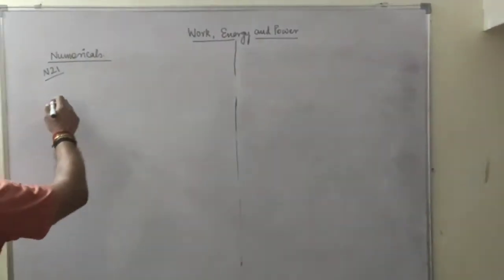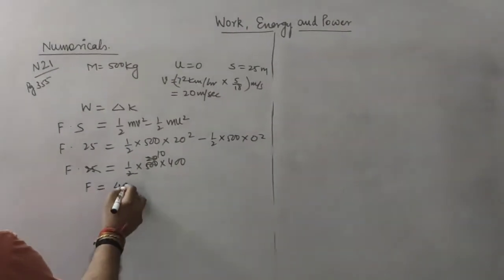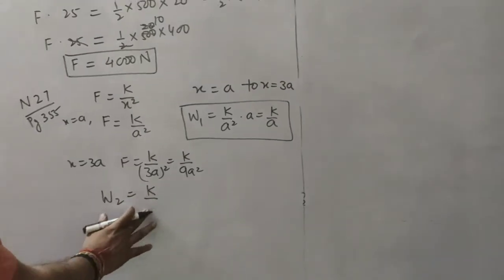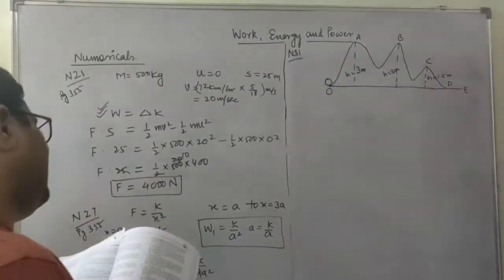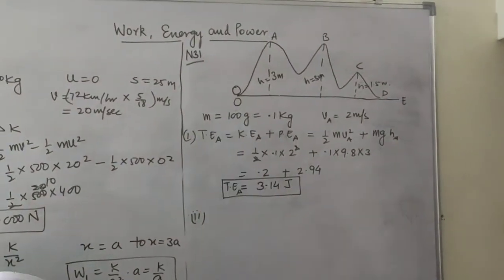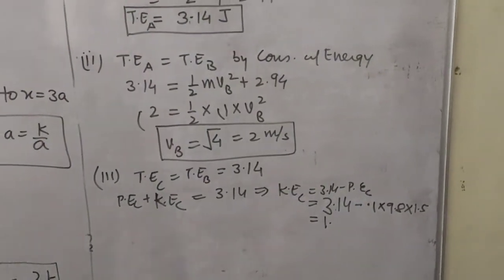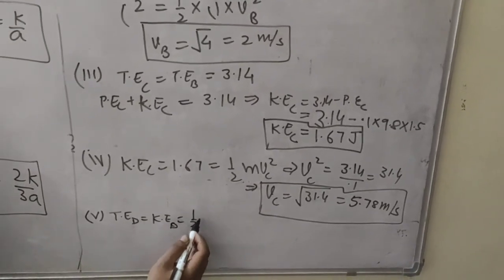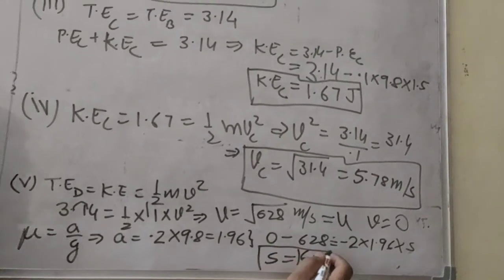work energy and power Lecture 43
video 2 Numericals continued